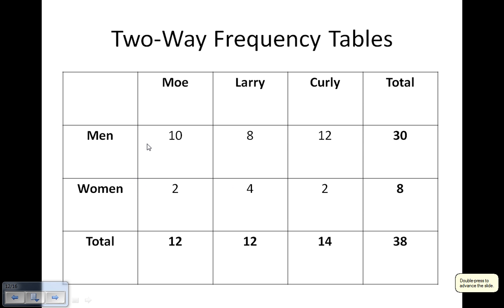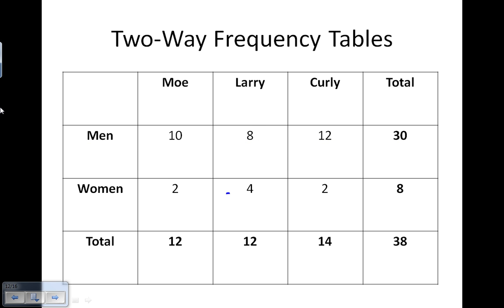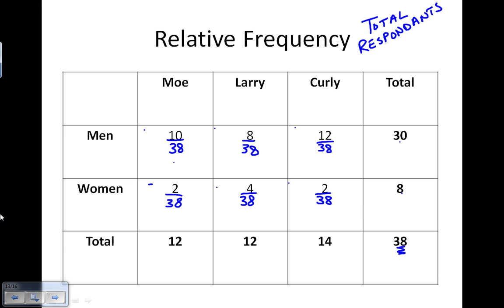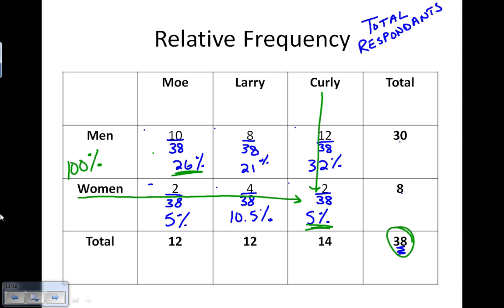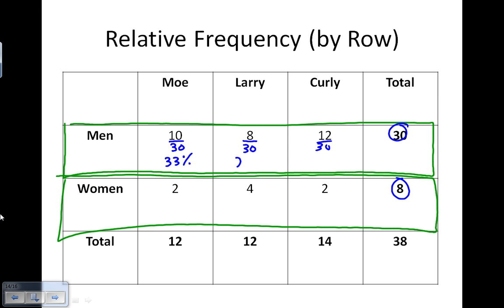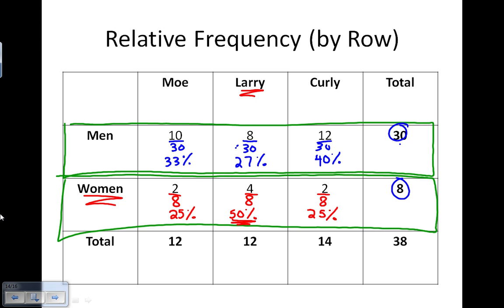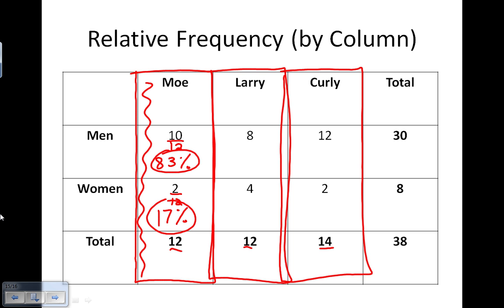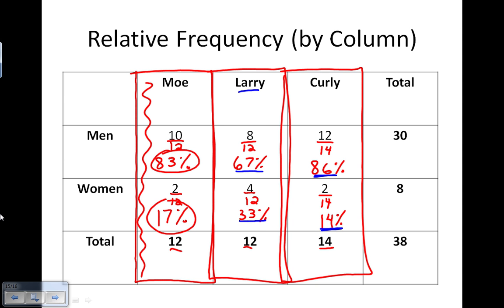Two Way Frequency Table